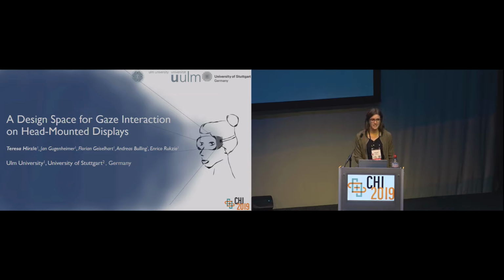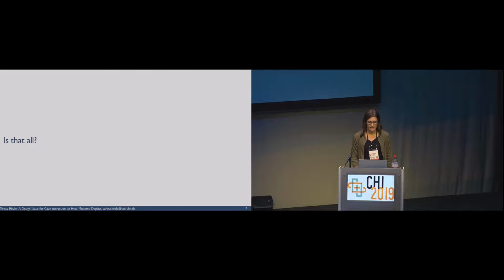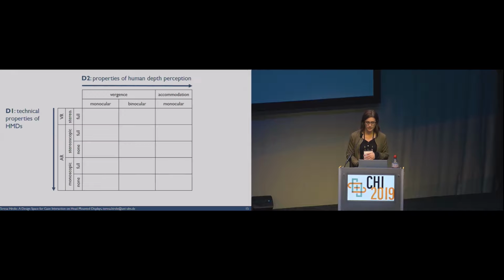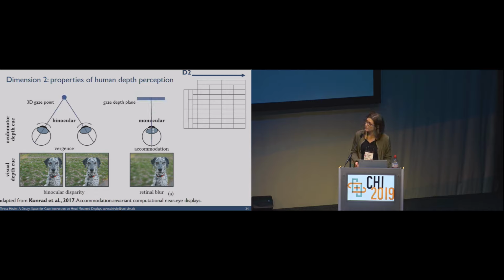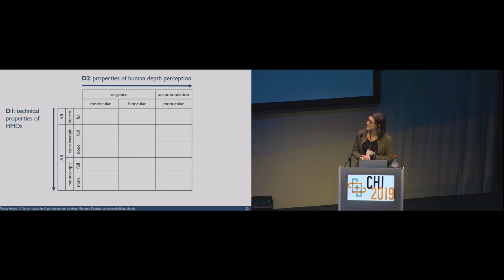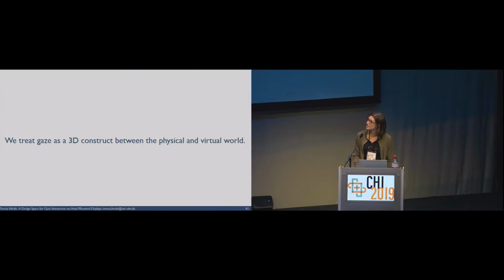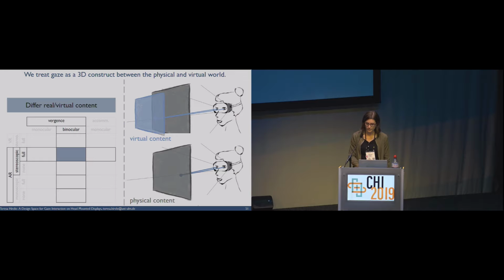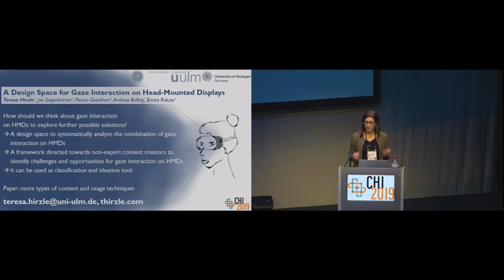A Design Space for Gaze Interaction on Head-mounted Displays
Teresa Hirzle, Jan Gugenheimer, Florian Geiselhart, Andreas Bulling, Enrico Rukzio

Session: AR/VR 2

Abstract
Augmented and virtual reality (AR/VR) has entered the mass market and, with it, will soon eye tracking as a core technology for next generation head-mounted displays (HMDs). In contrast to existing gaze interfaces, the 3D nature of AR and VR requires estimating a user's gaze in 3D. While first applications, such as foveated rendering, hint at the compelling potential of combining HMDs and gaze, a systematic analysis is missing. To fill this gap, we present the first design space for gaze interaction on HMDs. Our design space covers human depth perception and technical requirements in two dimensions aiming to identify challenges and opportunities for interaction design. As such, our design space provides a comprehensive overview and serves as an important guideline for researchers and practitioners working on gaze interaction on HMDs. We further demonstrate how our design space is used in practice by presenting two interactive applications: EyeHealth and XRay-Vision.